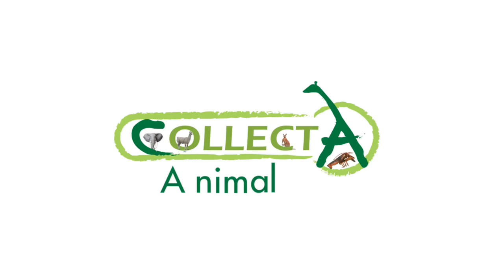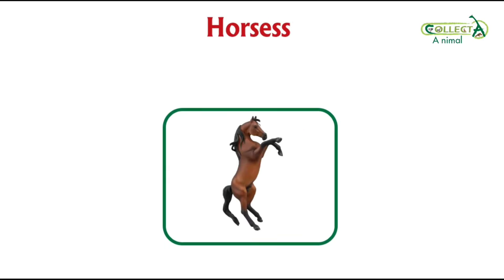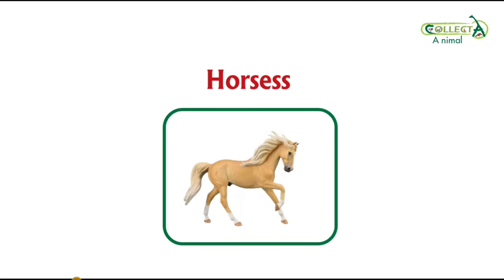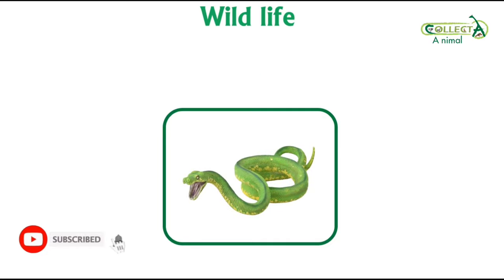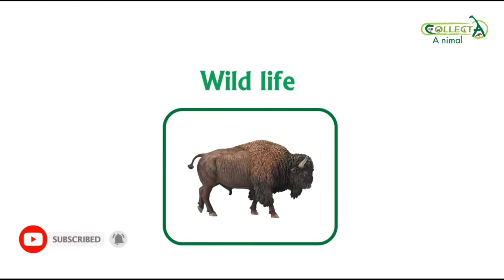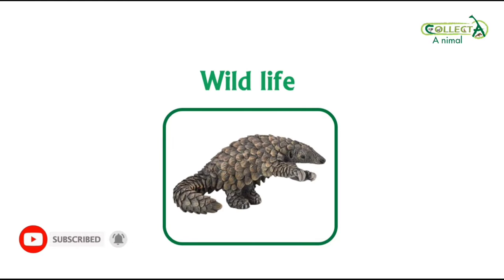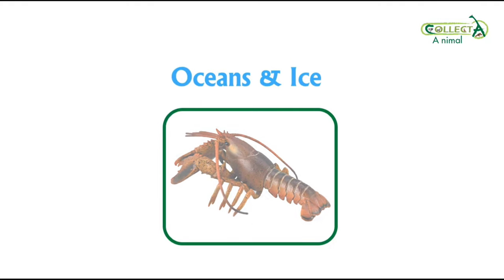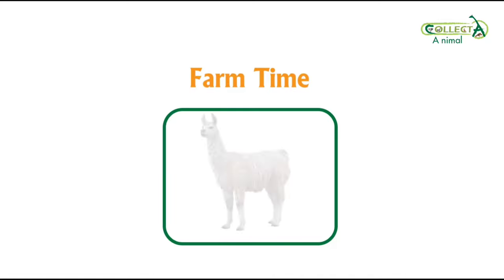Collecta 2024 New Released Part 2 ( patch2)!!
Collecta 2024 New Released Part 2

80014 Proboscis Monkey
In our Wild Life range we are presenting the Proboscis Monkey. This monkey is a unique and distinctive primate species native to the island of Borneo. It is known for its large, elongated nose, which is believed to have evolved through sexual selection, aiding in attracting mates and amplifying vocalizations. The CollectA sculpture is highly detailed and also the painting work is impressive with the different colouring techniques, brush work and colour shading

80012 Border Collie
In the dog and cat line, our "old" Border Collie was due for a make-over. Border Collies are intelligent, energetic, and highly trainable dogs with a strong herding instinct. They are affectionate, loyal and social pets that thrive on mental and physical stimulation. Border Collies can have a variety of coat colours and patterns. The CollectA model holds a ball in his mouth, giving the figurine a playful and light-hearted impression

80008 Breton Draft Horse Stallion Chestnut
Another new breed to the horse collection is the Breton Draft Horse, the CollectA model is a stallion in chestnut colour. The Breton is a French breed of draught horse. It originated in Brittany, in north-west France, from crossbreeding of local horses with various other breeds. It is strong and muscular and was originally bred for strength and durability.

80006 Oldenburg Mare Bay
The horse collection is enlarged by a new breed: Oldenburg. It is a warmblood horse from the north-western corner of Lower Saxony, formerly the Grand Duchy of Oldenburg. The CollectA model represents a mare of the modern Oldenburger which is a full Thoroughbred and tall sport horse. Fur colour comes in chestnut, mane and tail are slightly darker and three of the lower legs have been painted in white colour.

80010  Velociraptor with movable jaw - Deluxe 1:6 Scale
Velociraptor (vel-oh-see-rap-tor) – This iconic dinosaur was named and described 100 years ago (1924).  To mark the centenary, the new CollectA Deluxe 1:6 scale Velociraptor reflects the latest scientific thinking regarding this dromaeosaur.  It is depicted as an agile and extremely active animal using its long, broad tail as a counterbalance as it twists and turns chasing down prey. The plumage has been updated and the Velociraptor figure sports a propatagium (pro-pah-ta-gee-um), a flap of soft tissue linking the wrists to the shoulders, a feature it shares with living birds that can fly.  The muted colouration reflects the arid, desert environment of this Late Cretaceous predator.  The prominent vent (cloaca) suggests that Velociraptor possessed scent glands.  Scent glands associated with the cloaca have been identified in a dinosaur.  Velociraptor may have used scent marking to define territory and as a form of communication between pack members.  The CollectA Deluxe 1:6 scale Velociraptor has an articulated jaw.

80005 Dreadnoughtus - Deluxe 1:100 Scale
Dreadnoughtus (dread-nort-us) - A giant herbivorous dinosaur that roamed southern Argentina towards the end of the Cretaceous.  It was named and described in 2014, based on the discovery of two partial skeletons.  The fossil bones represent the most complete titanosaur skeleton remains known to science.  The largest of the two partial skeletons indicates that Dreadnoughtus measured around 26 metres long and weighed approximately 50 tonnes.  Astonishingly, this dinosaur was probably not yet fully grown when it died.  The name Dreadnoughtus translates as "fearing nothing", it was so big it was invulnerable to attack from carnivorous dinosaurs.  Scars on the lower limbs of the CollectA 1:100 scale Dreadnoughtus record the numerous attempts made by predators to bring this colossal animal down.

P1226 Cowgirl Hat, P1227 Wide Brim Equestrian Helmet, P1228 Sportage Equestrian Helmet
Our two lady riders from last week would not be complete without a cover for their heads. Therefore, for this week we are adding different covers such as a classical Cowgirl Hat, an Equestrian Helmet with wide brim and a Sportage Equestrian Helme

P1230 Bridle with Reins
And finally: a horse is not complete without Bridle with Reins. CollectA created that to add more to the play factor.